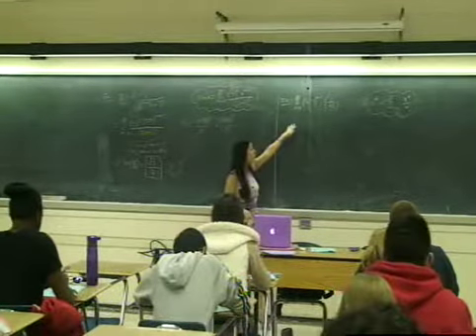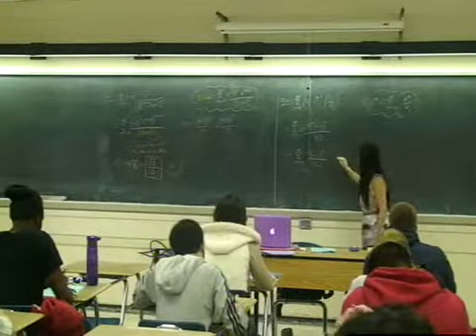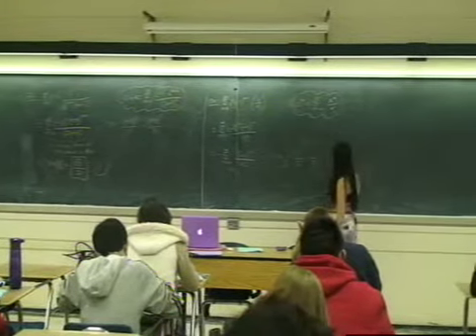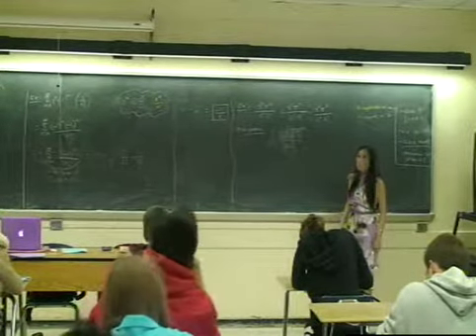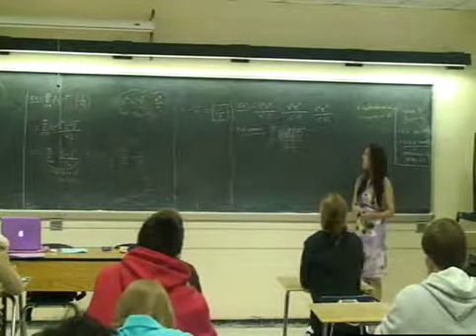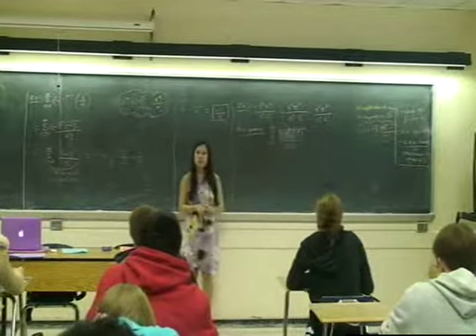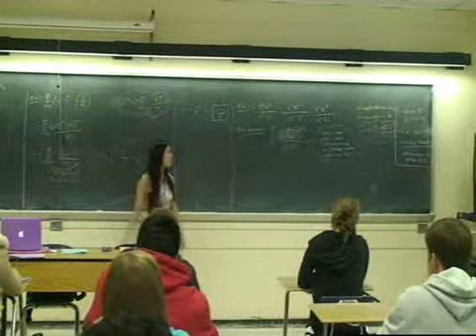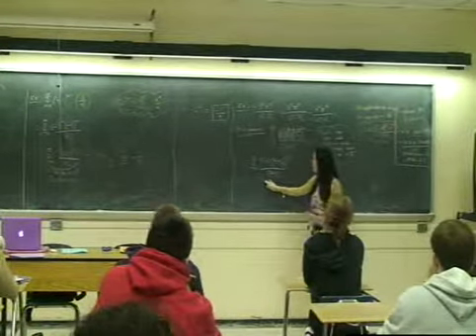11.10: Taylor and Maclaurin Series Day 4 (4/9) Part 2